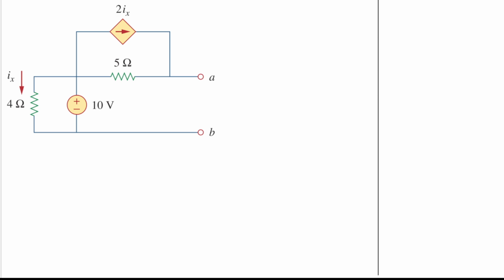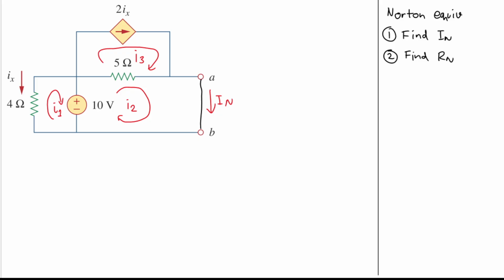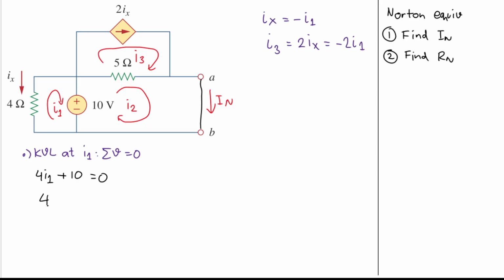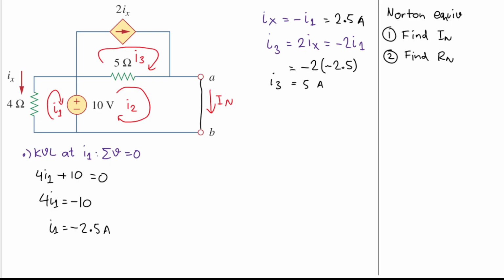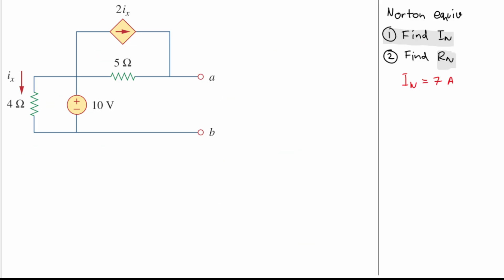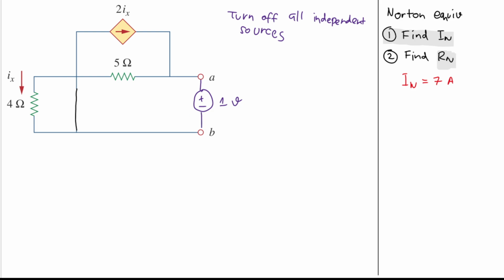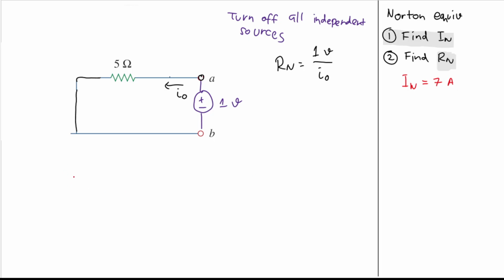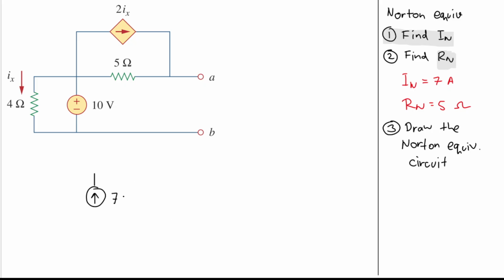20. DC CIRCUIT: NORTON EQUIVALENT WITH DEPENDENT-SOURCE: DUMMY SOURCE METHOD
NORTON EQUIVALENT WITH DEPENDENT-SOURCE: DUMMY SOURCE METHOD

Example 4.12
Using Norton’s theorem, find RN and IN of the circuit in Fig. 4.43 at terminals a-b.

We walk you through a step-by-step solution to find the Norton equivalent of a DC circuit that includes a dependent source. Unlike standard methods, this tutorial focuses on using the dummy source method — a useful approach when you cannot turn off all sources due to the presence of dependent elements.

We’ll cover:

How to identify when the dummy source method is needed

How to insert a test source (voltage or current) across the open terminals

How to calculate the resulting response (current or voltage)

How to find Thevenin resistance using the ratio of voltage to current

How to determine Thevenin voltage using open-circuit analysis

This tutorial is perfect for students studying electrical engineering, especially those using popular textbooks like Sadiku, Hayt, or Nilsson. The explanation is beginner-friendly, yet precise enough to help you gain a strong conceptual understanding of dependent-source handling in Thevenin analysis.